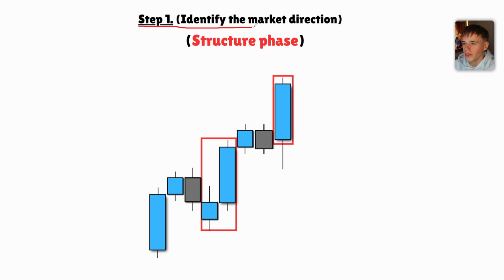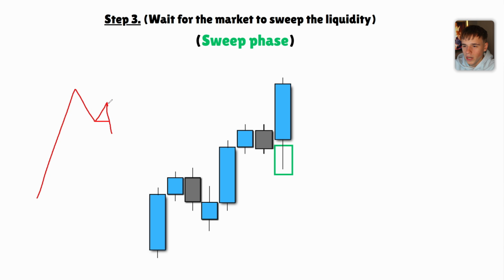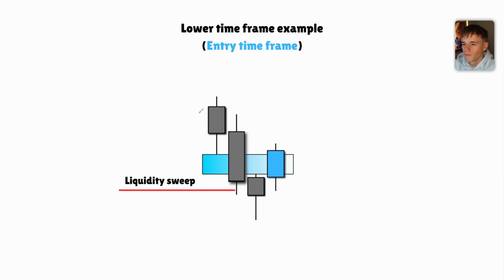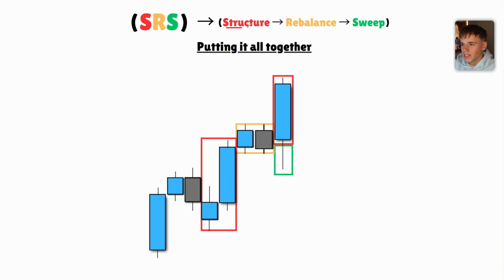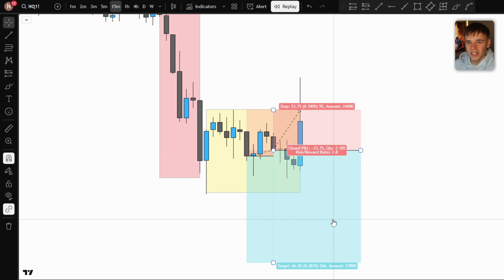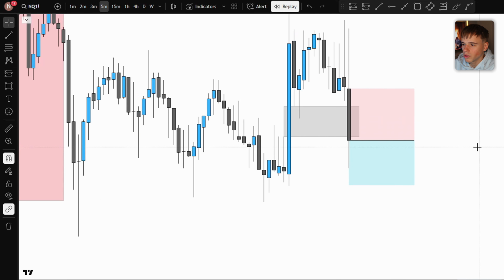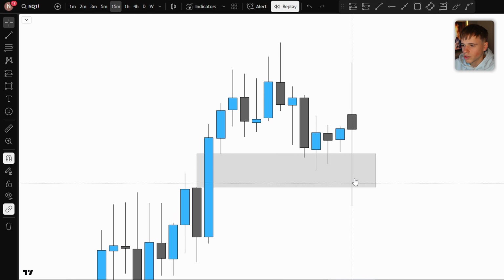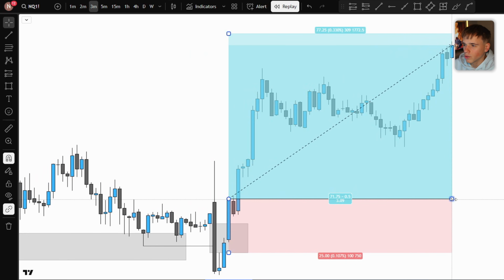i quit my job because of this strategy (+$100,000 in profits)